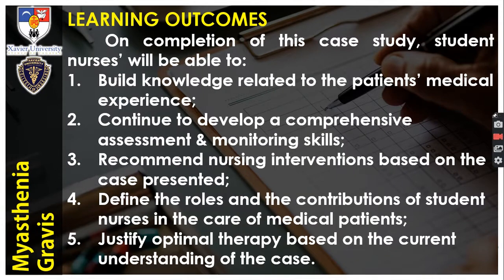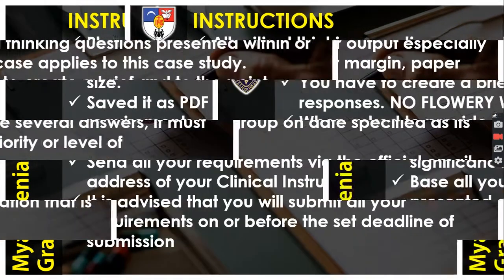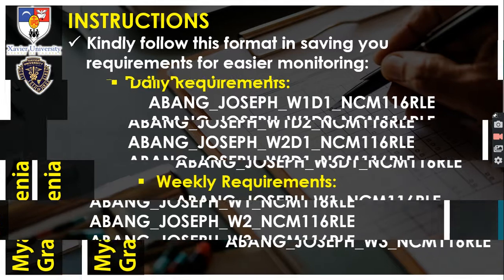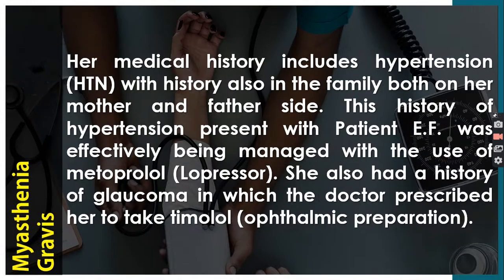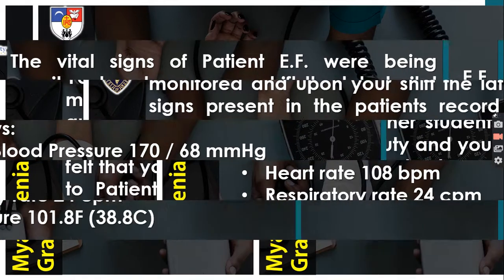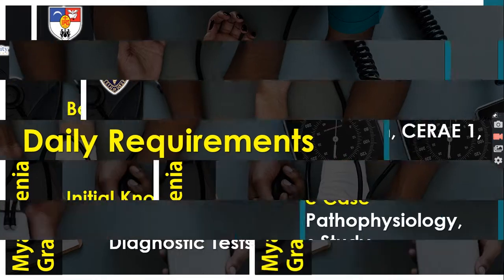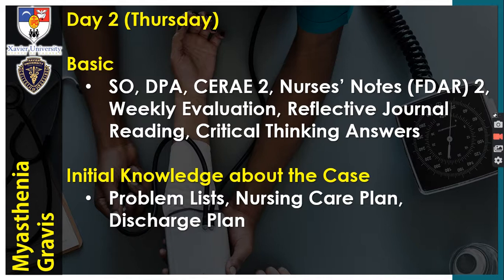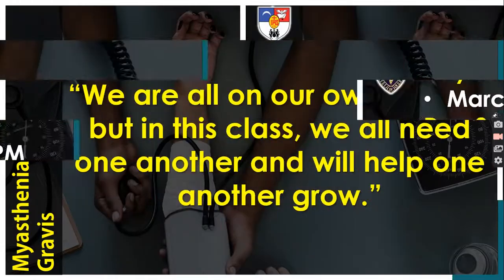CASE SCENARIO OF PATIENT E.F. WITH MG FOR XU BSN 3B GROUP 3